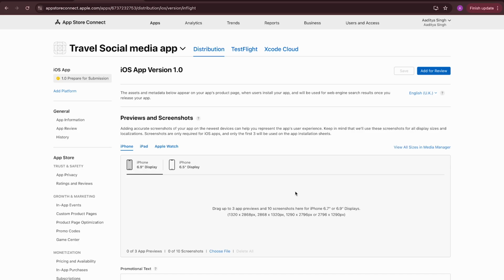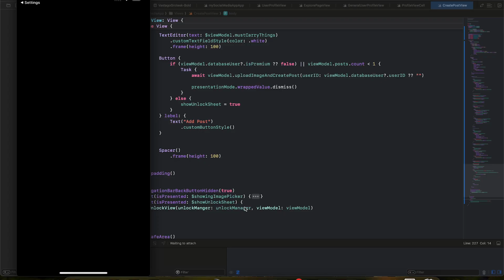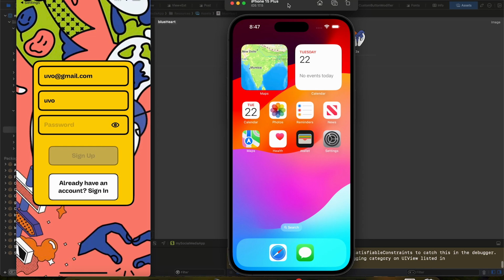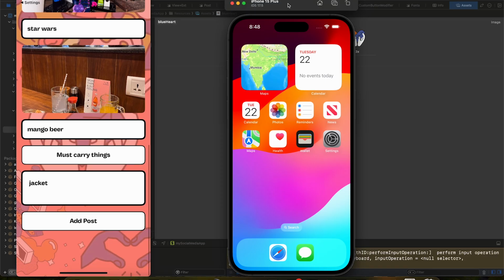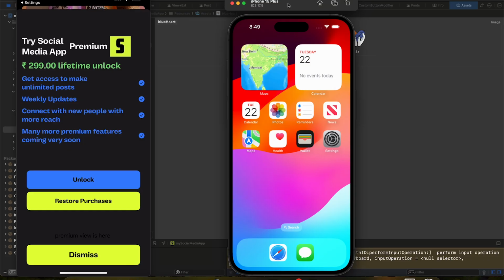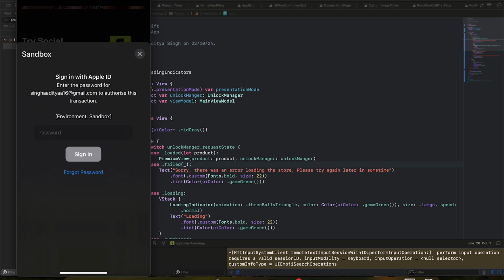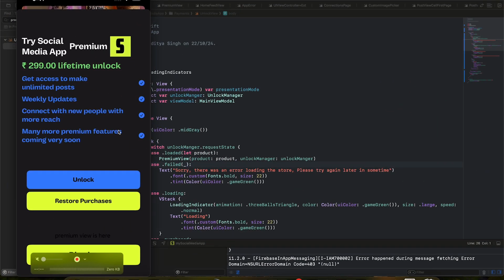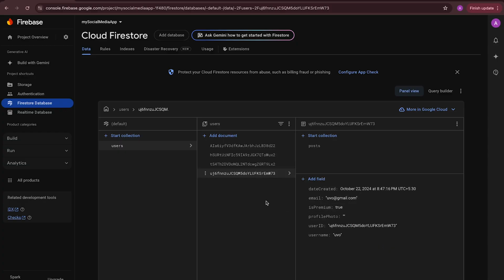Create a social media app using SwiftUI and firebase with In App purchases - part 35